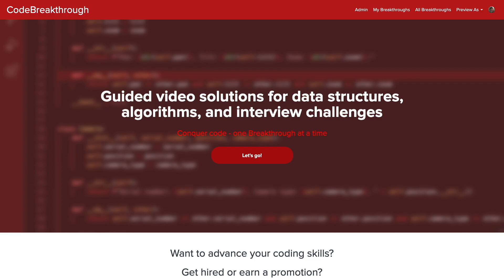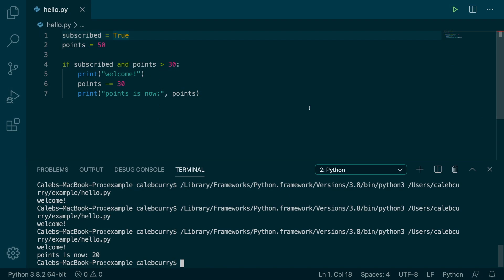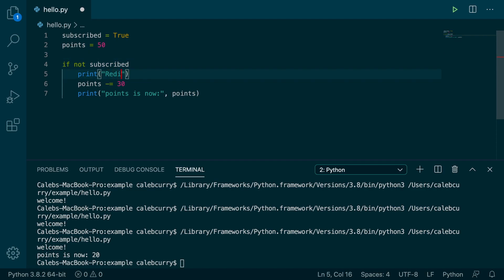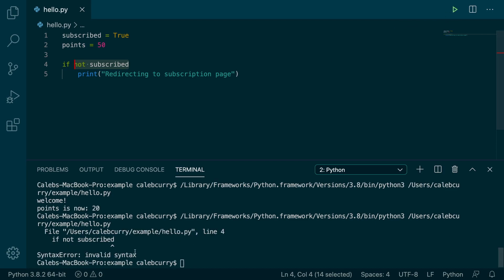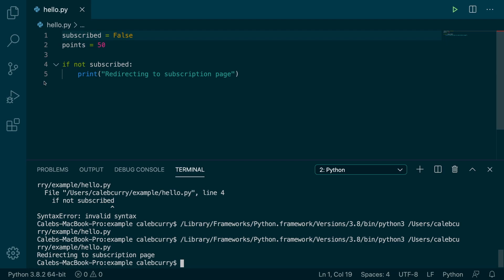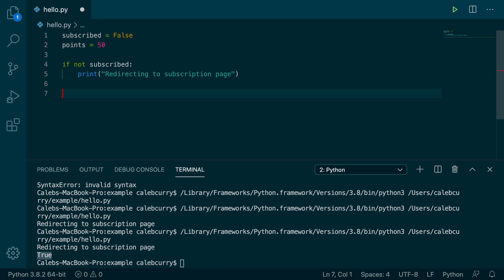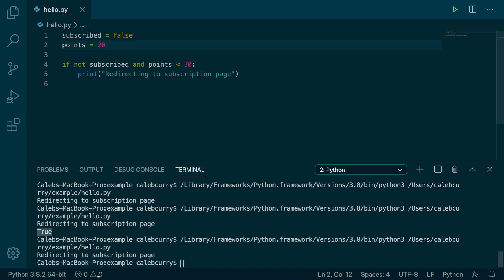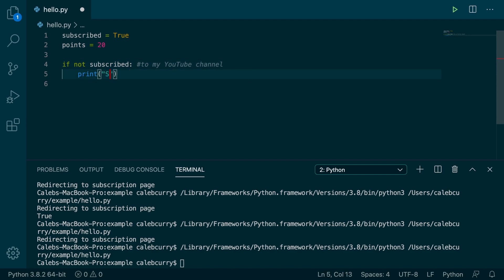Beginner Python Tutorial 49 - not Operator